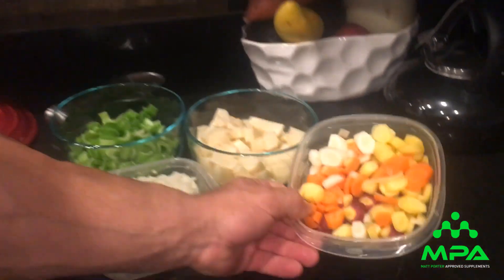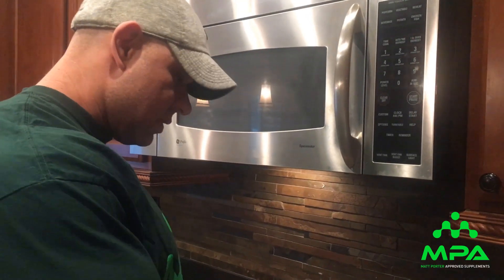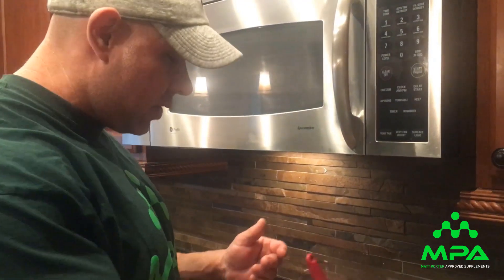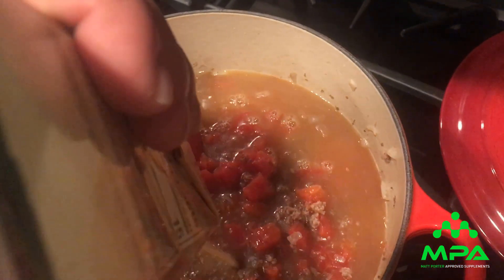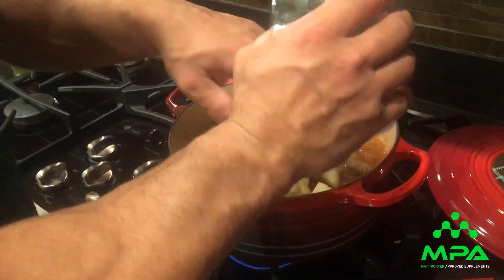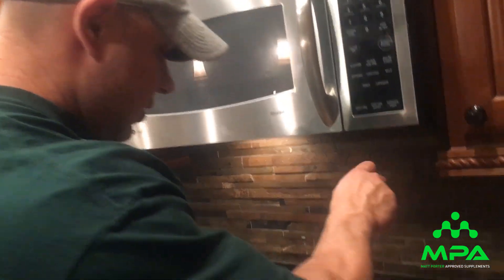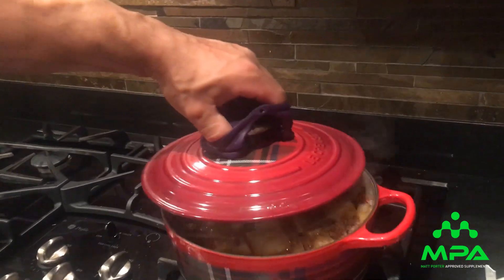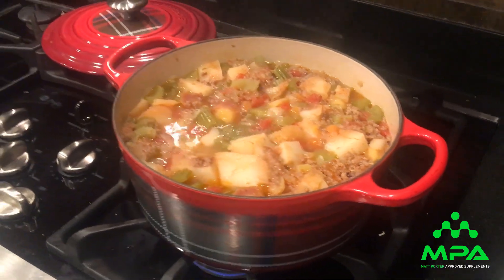Matt Porter Approved Hamburger Stew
This recipe can be used for dieting to get lean (carb-free version) or off-season when adding mass (carb version).

2lbs 96/4 ground beef if watching fat content - 90/10 if wanting more fat involved
4 Carrots, chopped
4 Celery stalks, chopped
1 medium onion, diced
32 oz carton of Beef Stock
14.5oz can of Diced Tomatoes
Starch of choice - 16 oz diced potato or 2 cups of jasmine rice (amount varies to your liking)
Salt and Pepper to your liking

Brown the ground beef and onions in a pot or dutch oven on the stove. Drain fat.
Add diced tomatoes and beef broth.
Bring to a boil
Add in potatoes, carrots and celery
Simmer until vegetables are tender (30-40 minutes)

Approximate Macro Totals (2 cups):
                                      Calories/Protein/Carbs/Fat
 8 oz 96/4 Beef               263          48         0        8
4 oz Potato                       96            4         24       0
2 oz Tomato                     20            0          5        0